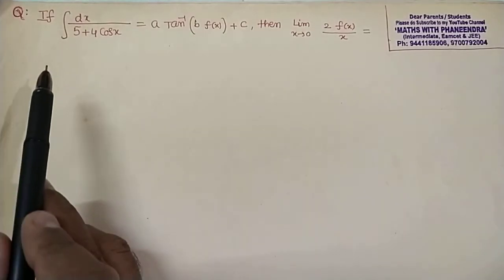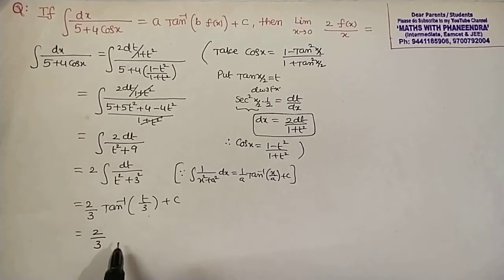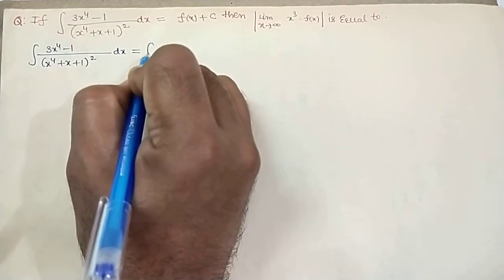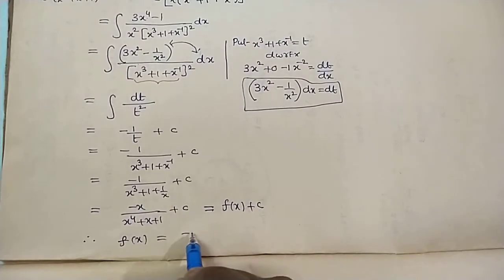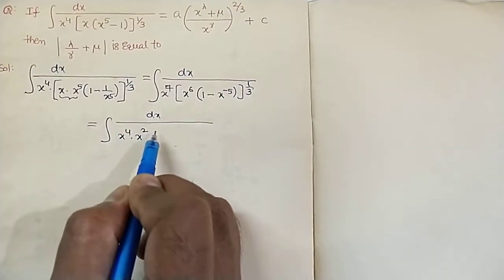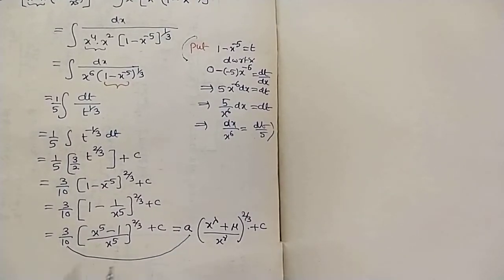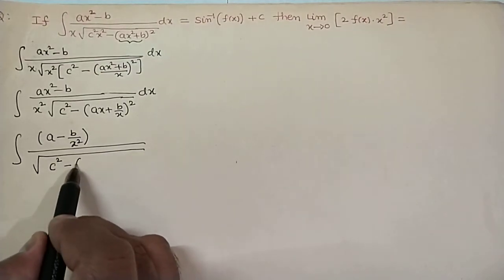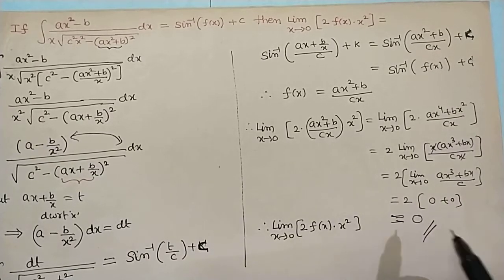integer value correct type questions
Indefinite Integration | Introduction | Problems with Solutions | Inter 2nd Year mathematics 2B